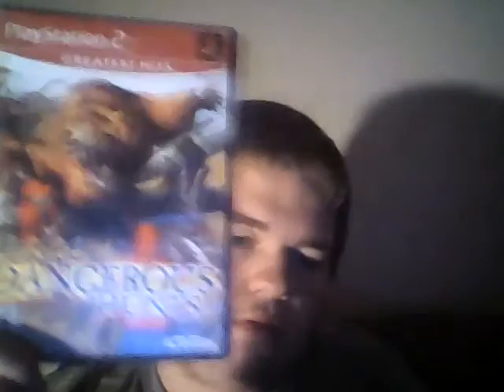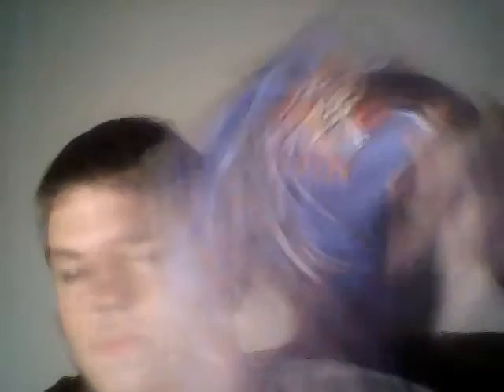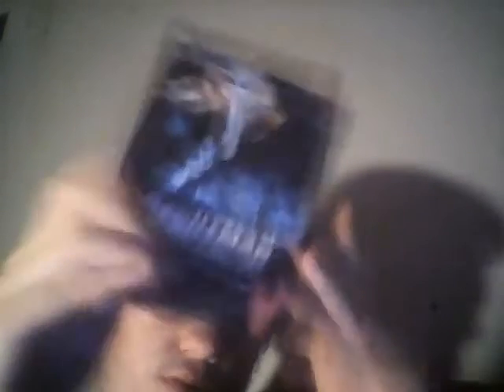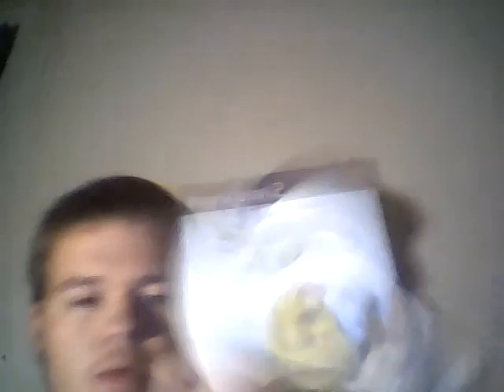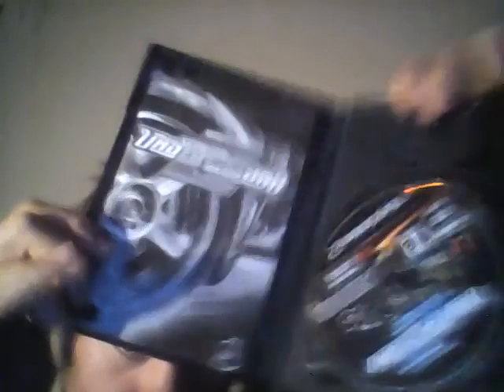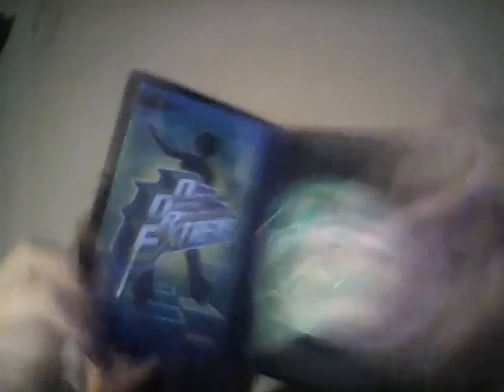my entire ps2 game collection 70+ games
my entire ps2 game collection